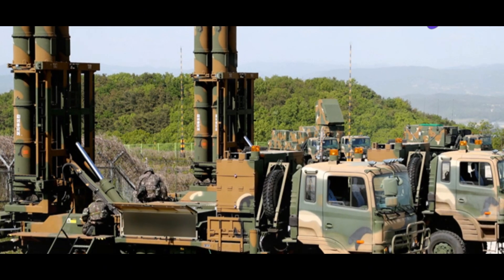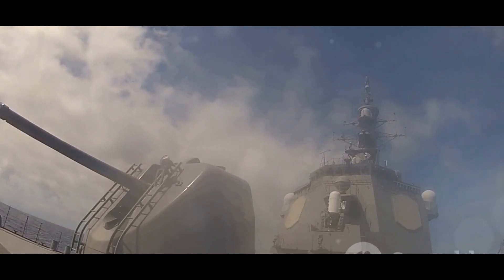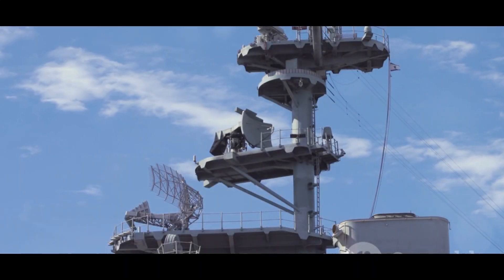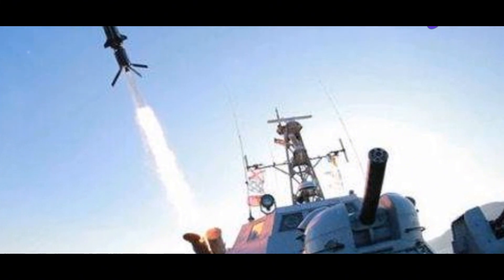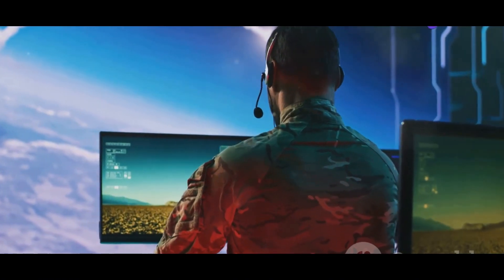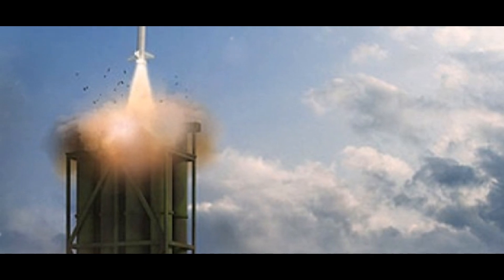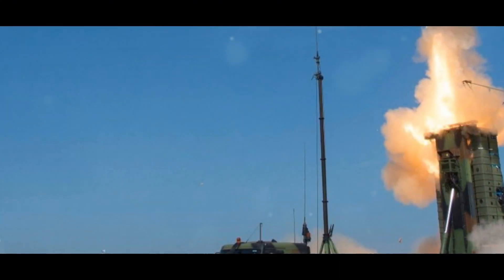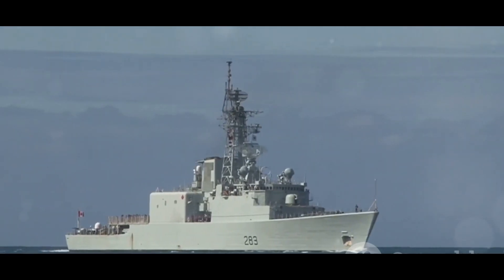🇮🇳 Barak 8 vs. 🇺🇸 RIM-67: India's Air Defender Takes on the US 💥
India's Barak 8 missile system is a formidable air defender. But how does it stack up against the US RIM-67 (SM-2)? In this video, we dive deep into the specs, capabilities, and battle scenarios of both systems. Will India's defense tech outsmart America's? Find out now! 🇮🇳